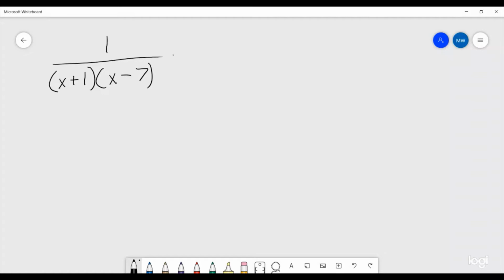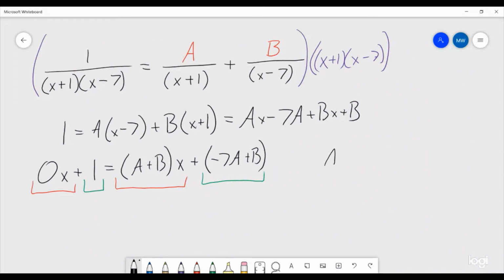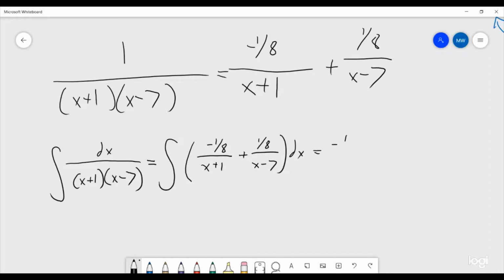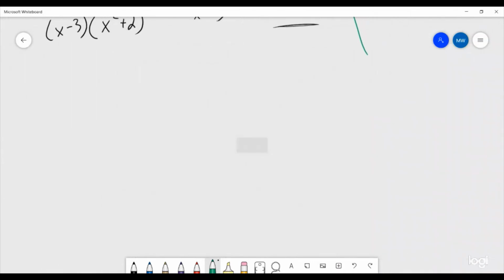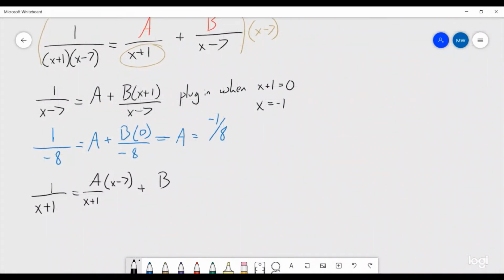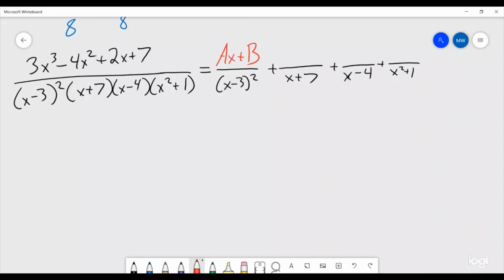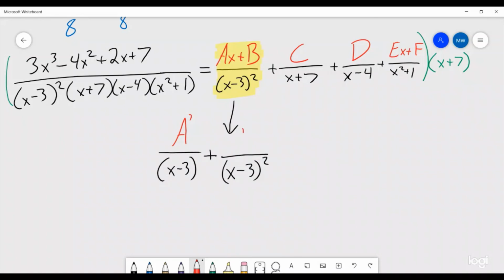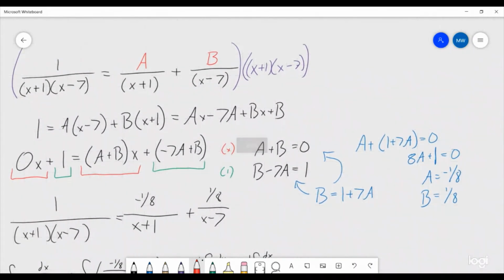Partial Fraction Decomposition Examples - "Calculus is a Piece of Pi" Section 7.4.1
This is a supplementary to the fourth video in Section 7 of my "Calculus is a Piece of Pi" series explaining Single-Variable Calculus.

In this video, we describe the process of Partial Fraction Decomposition. We walk through one example fully in two different ways, and we set up the beginning of the decomposition for an additional few examples.